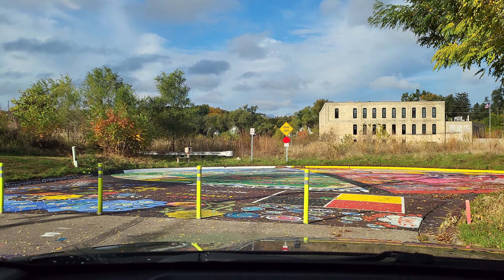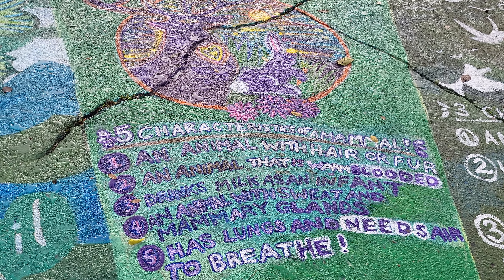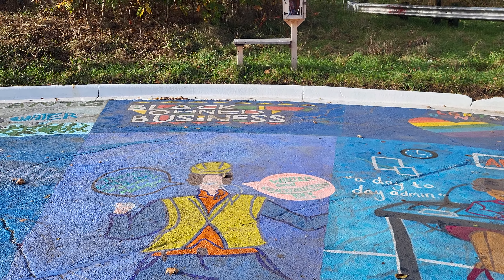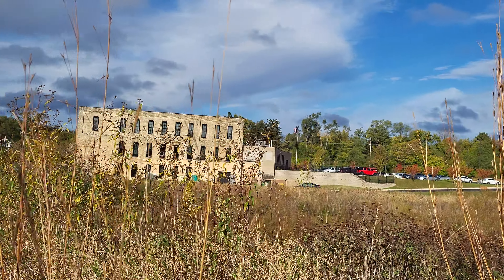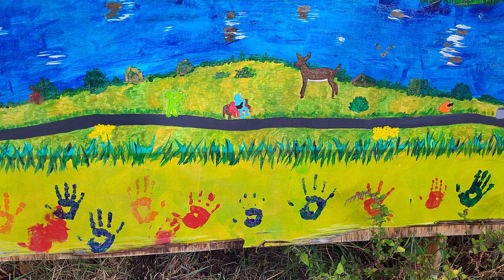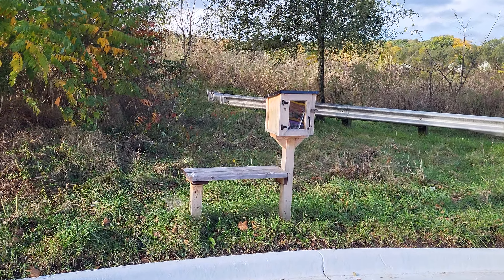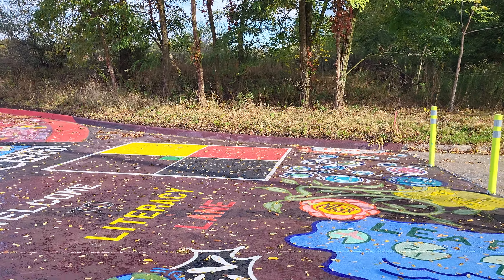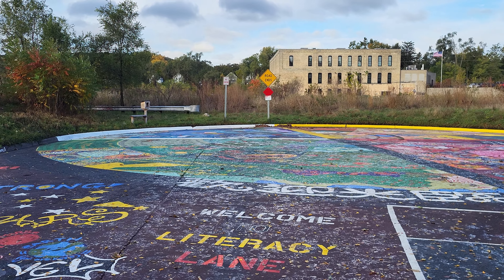Exciting Street Mural In Edison Neighborhood Kalamazoo 10-14-2024